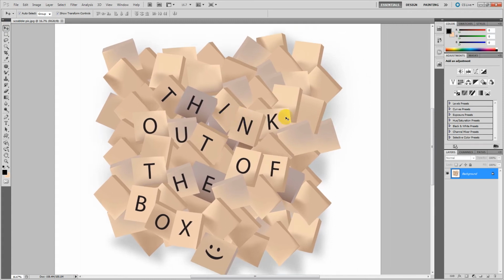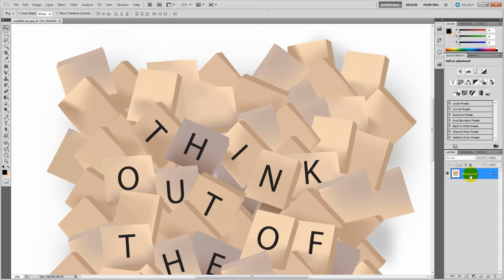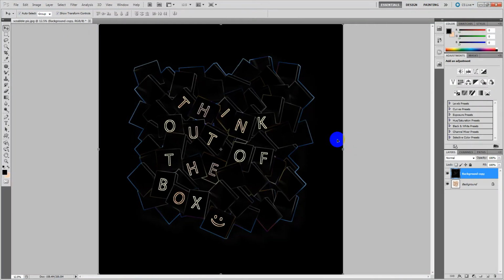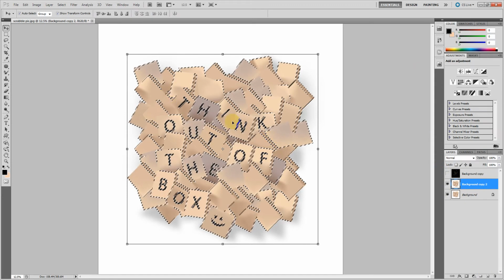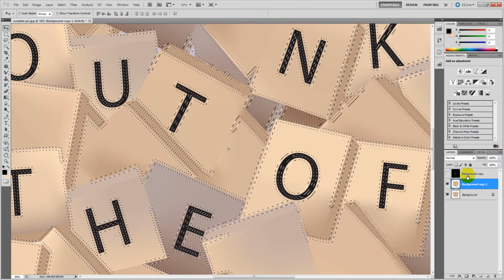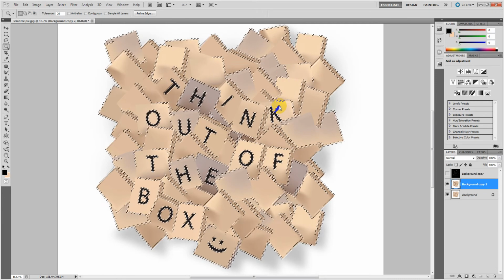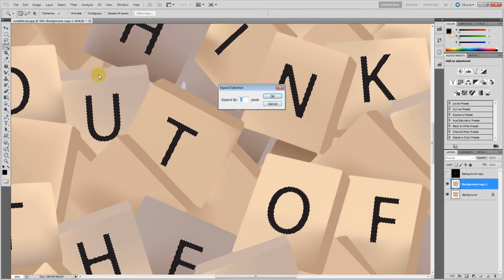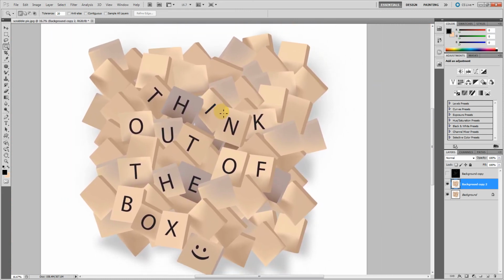Adobe Photoshop's filters used in a unusual way!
Using the median filter and glowing edges to select a lot of edges in a photo and curve the corners.